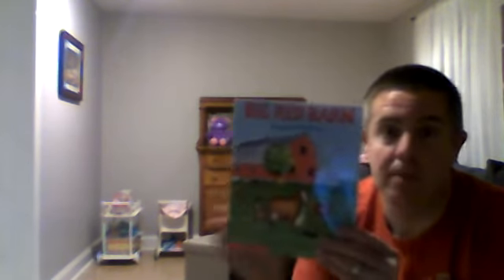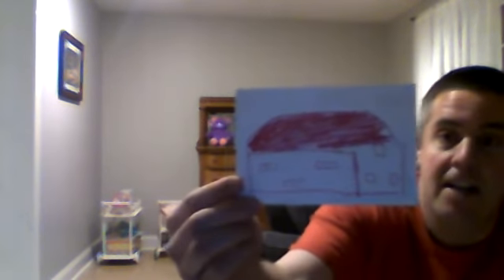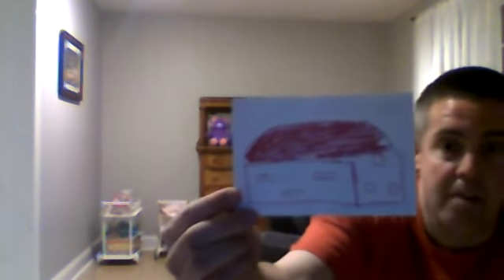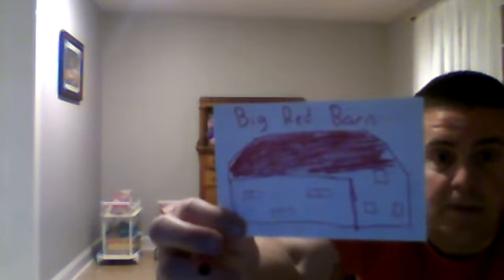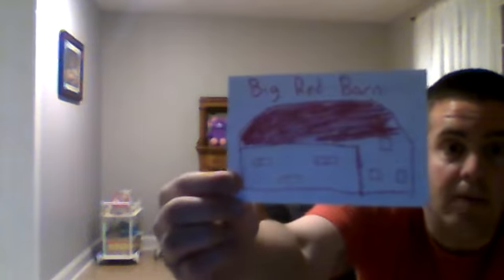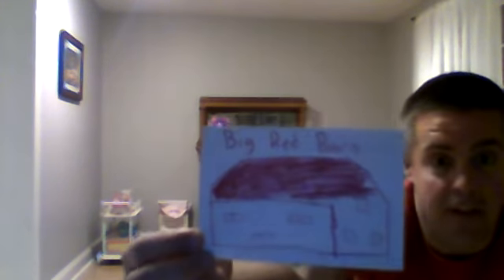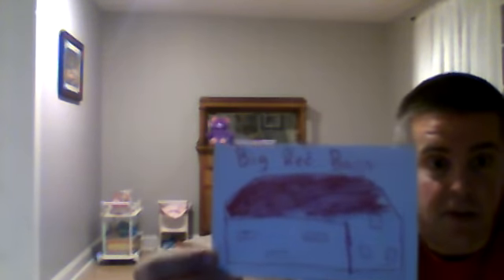Mr. Reading 5